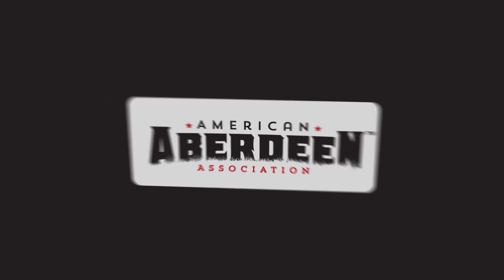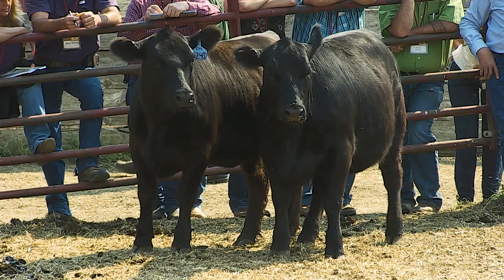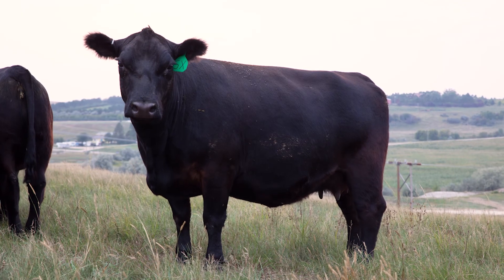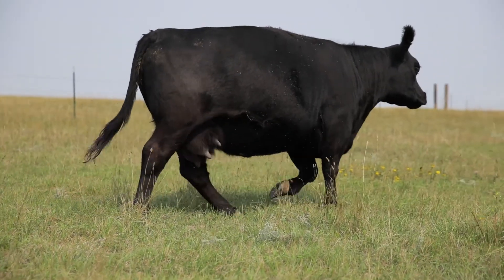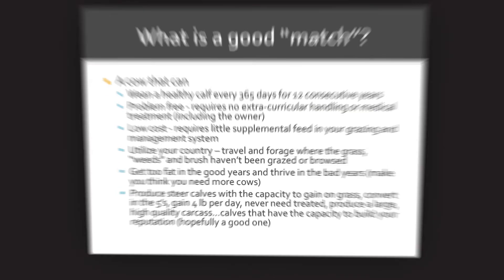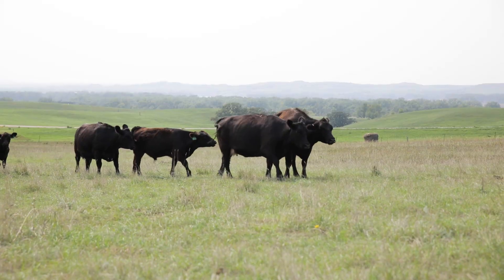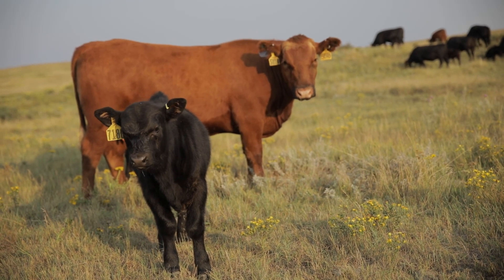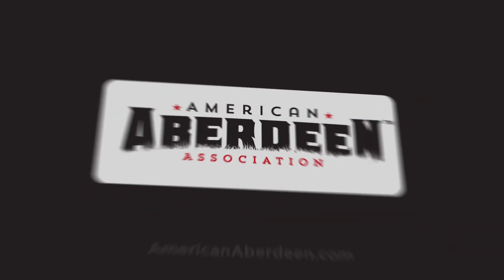How to Find Cows to Fit Your Environment - Dr. David Lalman, Oklahoma State University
Highlights from a seminar at 2017 Cattlemen's Cow Efficiency Congress - American Aberdeen Association